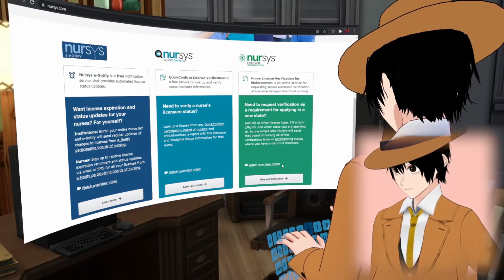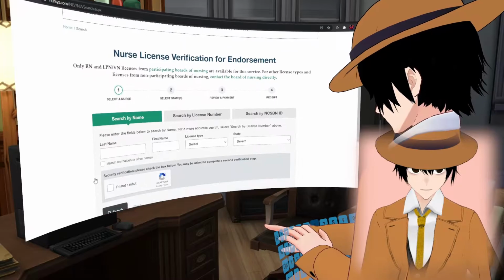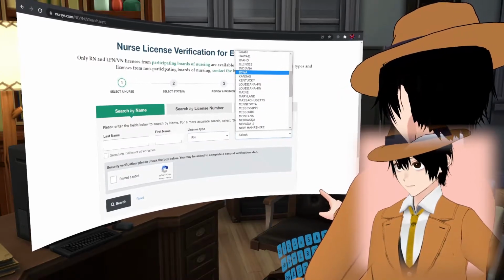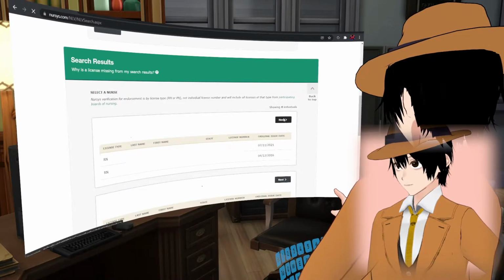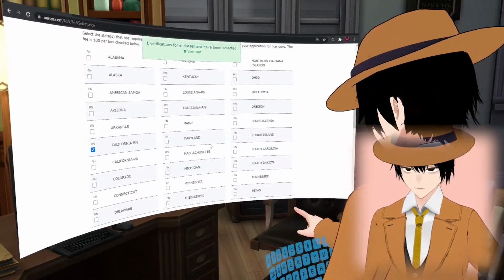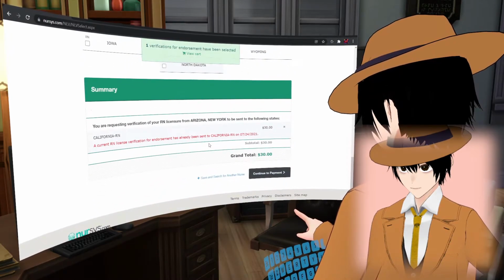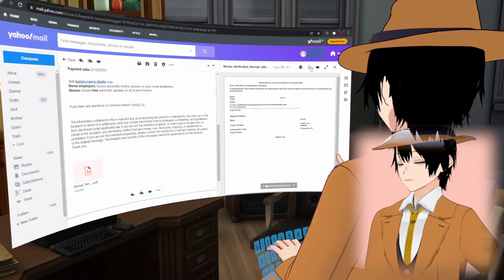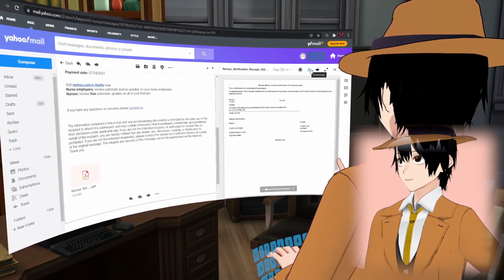How to verify license via NURSYS | California RN License endorsement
Step-by-step guide on how to verify RN license via NURSYS for California RN license endorsement. This video will detail what file you need to obtain from NURSYS that needs to be uploaded in your breeze account.